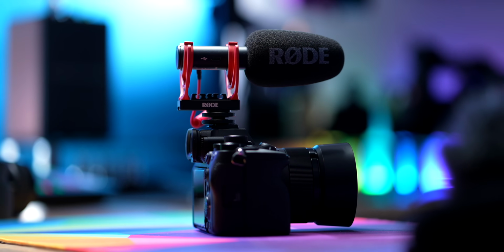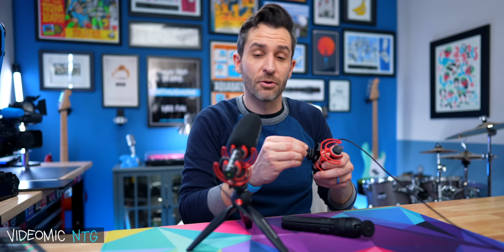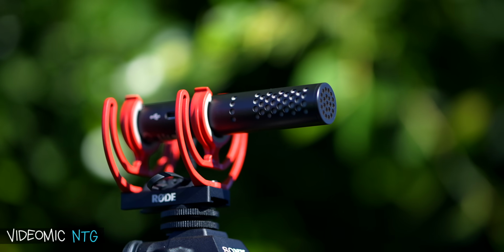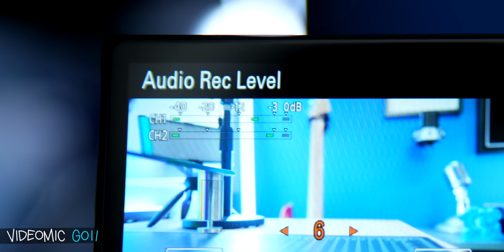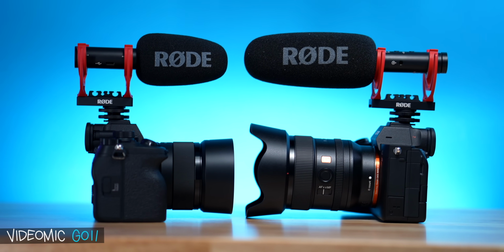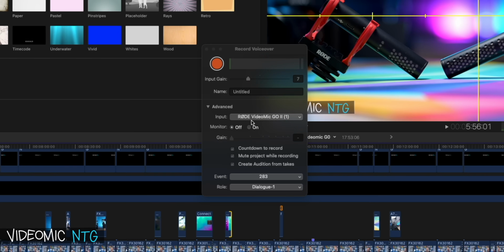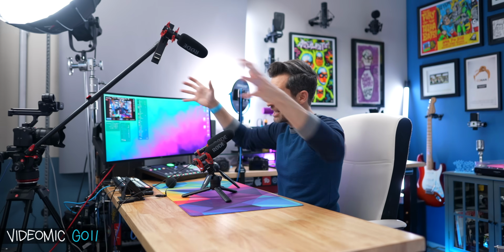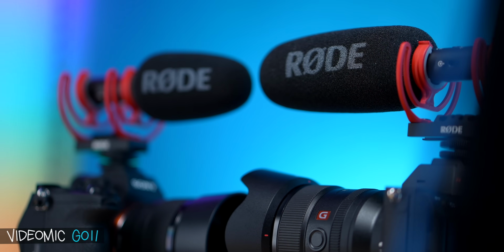Rode VideoMic GO II vs. NTG – Great Audio For Any Budget!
Audio is half of video, so let's check out a video mic that's half the size to see if the Rode VideoMic GO II has what it takes to be the new go-to audio choice, especially when compared to the VideoMic NTG!

This video is not sponsored, but Rode did send me the VideoMic Go II as a gift. It was unexpected and I'm not obligated to make a video about it. I genuinely like it and think it's a cool piece of gear at a great price. I've bee using it a lot as a USB mic for voiceovers.

🎤 Sennheiser MKH50:

🎙 Ever thought of starting your own podcast? Check out The Podcaster Playbook, my step-by-step DIY course to help you launch your show!

⏱ Chapter Markers:
0:00 - Is The GO II The New Go-To?
0:35 - Disclosures
1:02 - Features Of The GO II
3:54 - Size & Design vs. VideoMic NTG
5:18 - Batteries (Or Lack Thereof…)
6:59 - Affordable vs. Expensive Mics
8:34 - Differences Between GO II & NTG
9:21 - USB Functionality & Rode Connect App
10:56 - Quick Tip For Adding Voiceovers To Final Cut Pro
11:45 - Reach & Directional Pickup
13:53 - Near vs. Far Sound Test
15:02 - Super Scientific Outdoor Distance Test
16:03 - Which Mic Is Best?

AUDIO GEAR
•Blue XLR Cable

Episode 283: Rode VideoMic GO II vs. NTG – Great Audio For Any Budget!